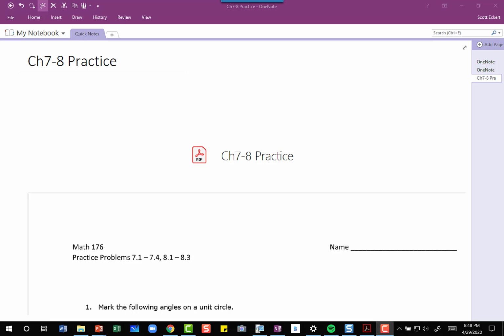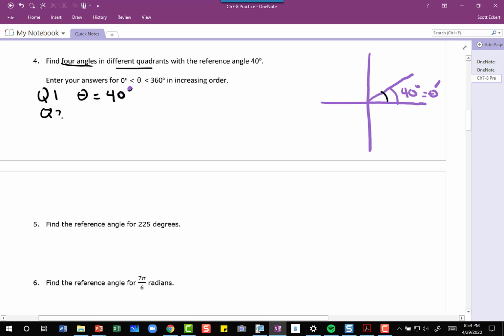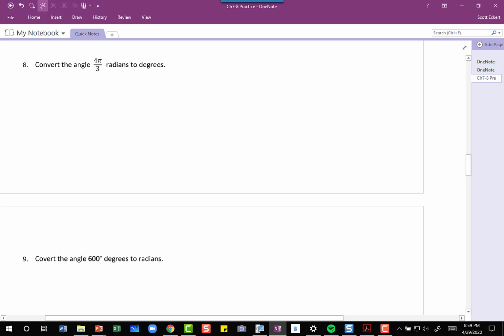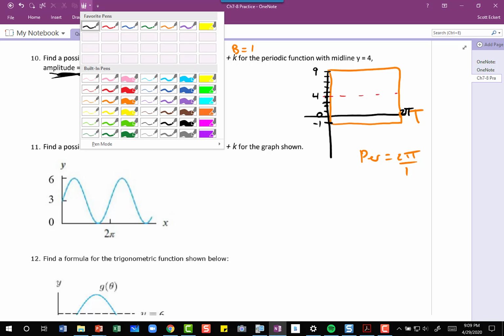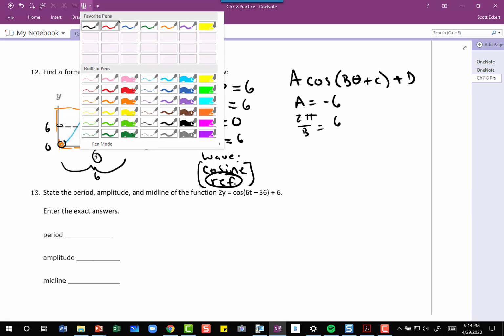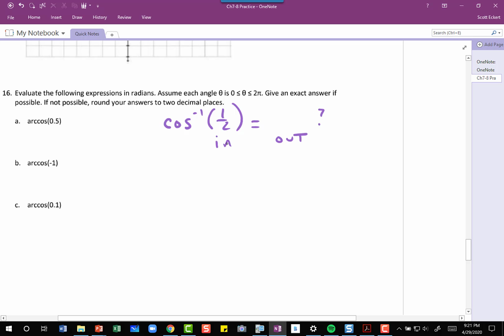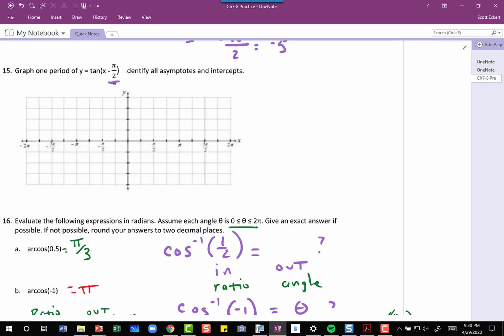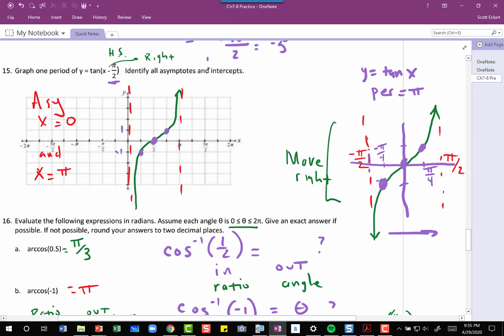Test Review 7 and 8